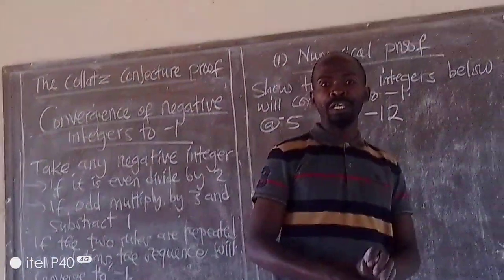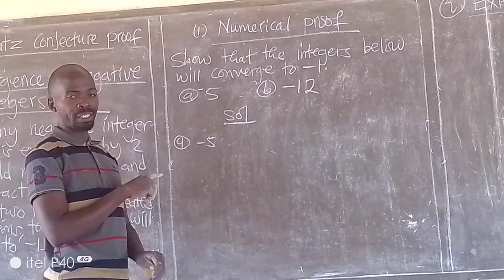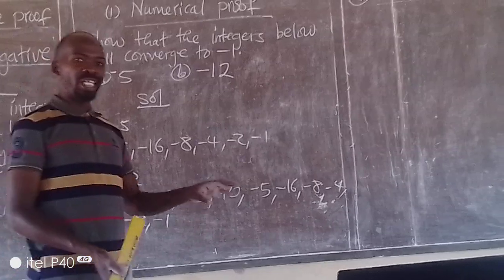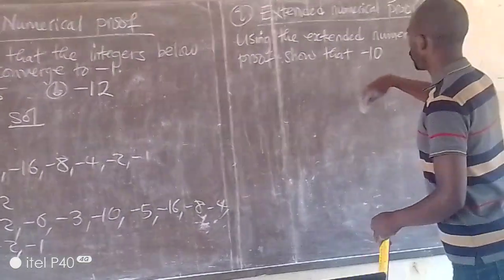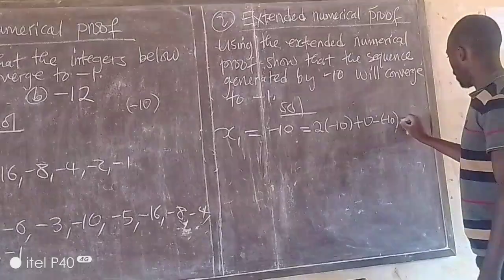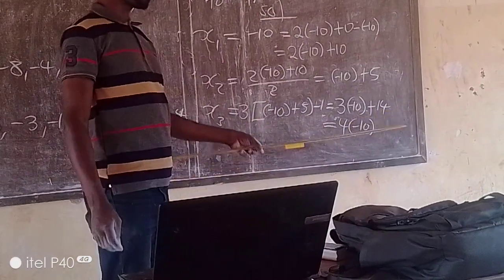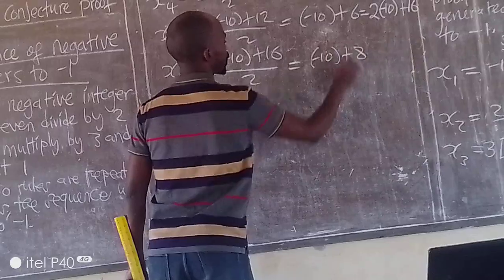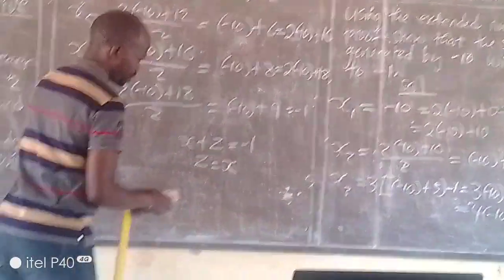Collatz conjecture extension to negative integers. 4/4